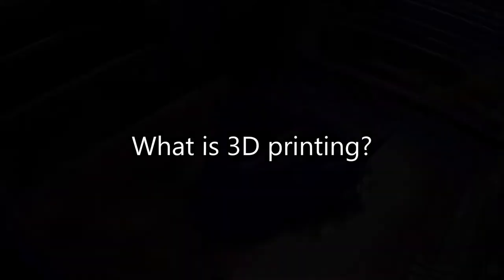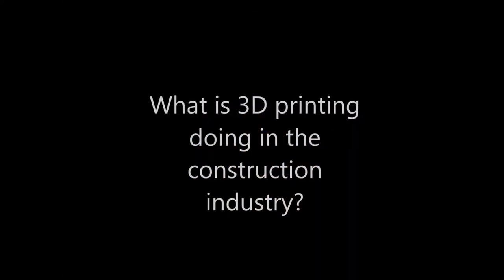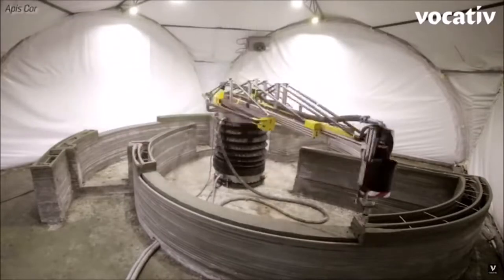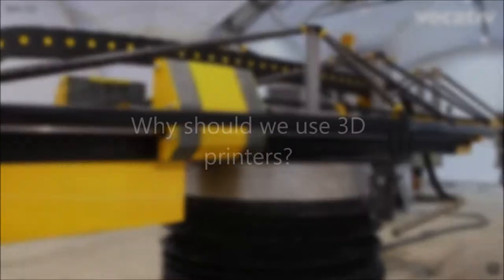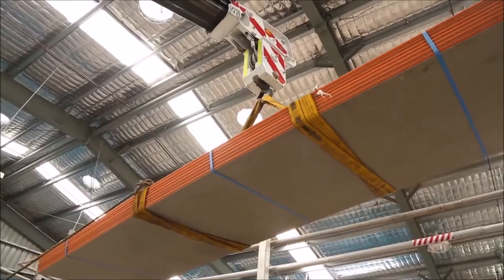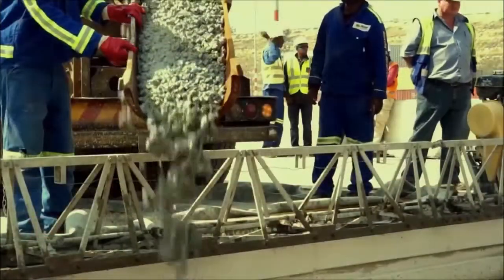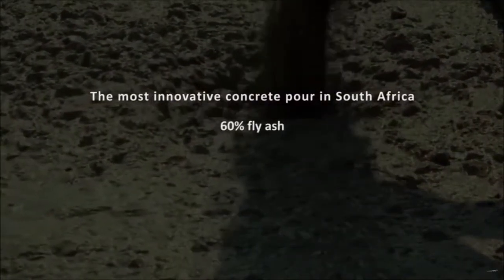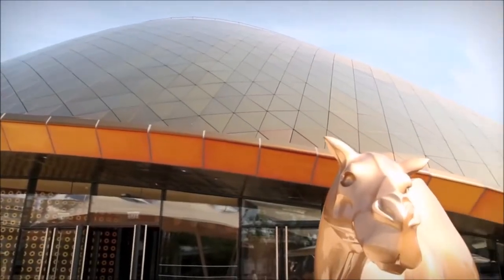The impact of 3D Printing on the Construction Industry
Whilst making this i used clips from other videos, these are the links: